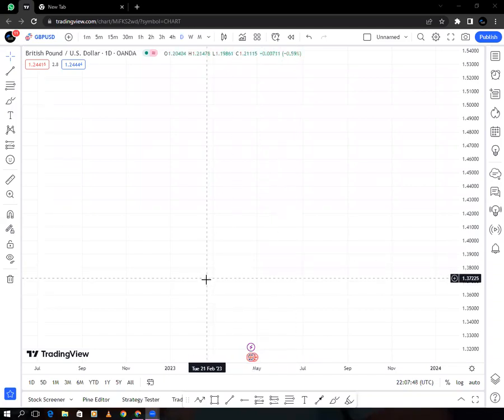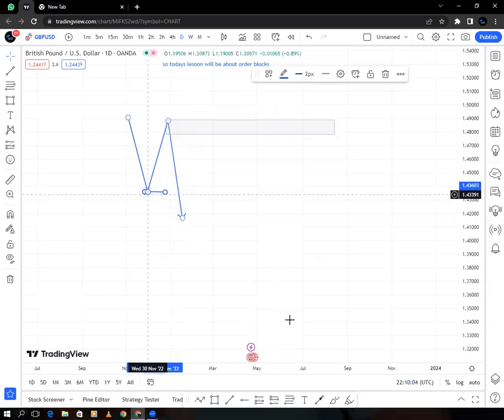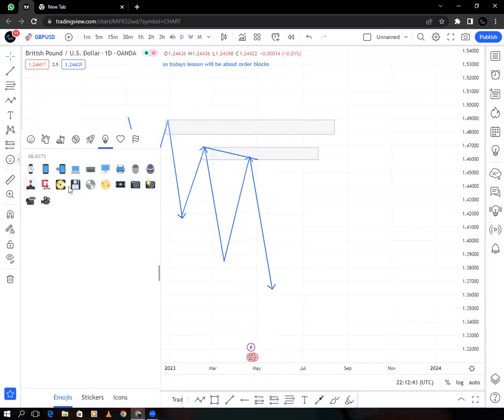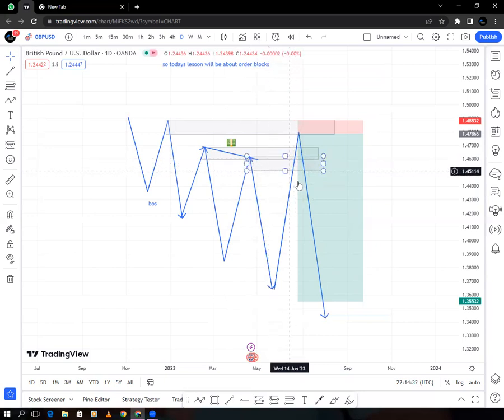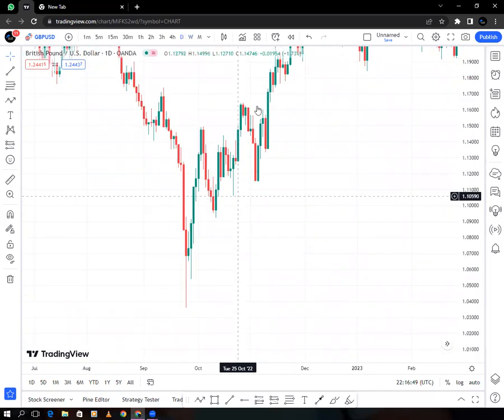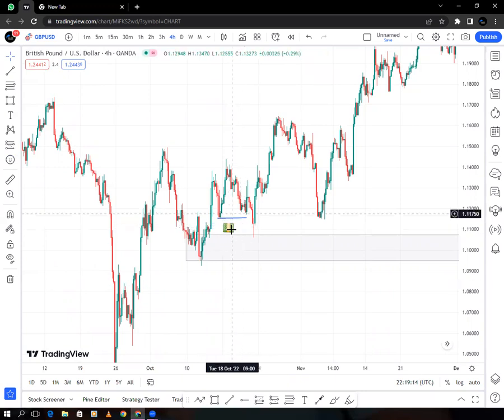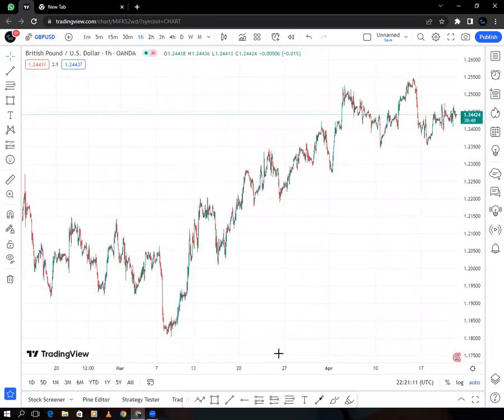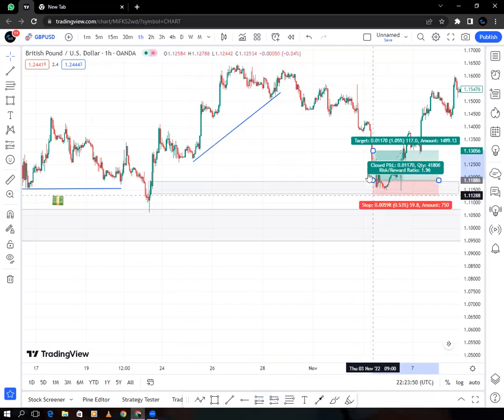how to use orderblocks and liquidity